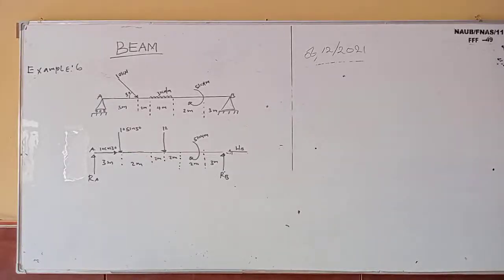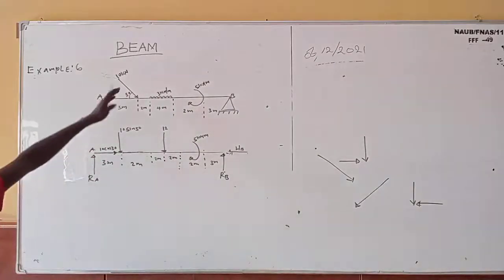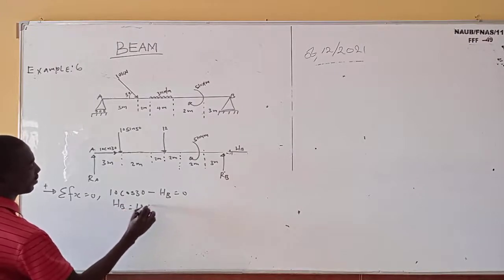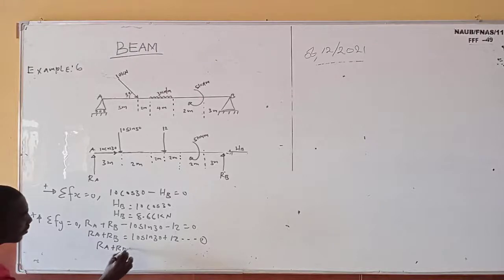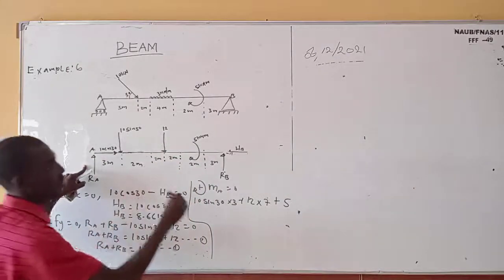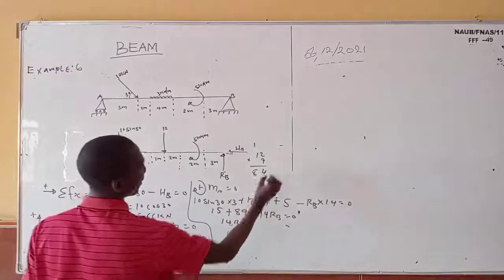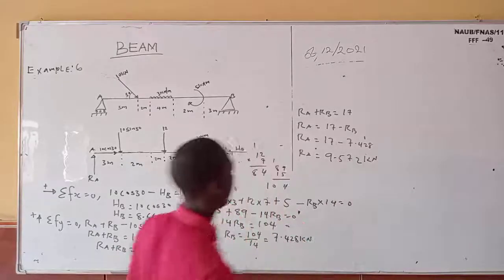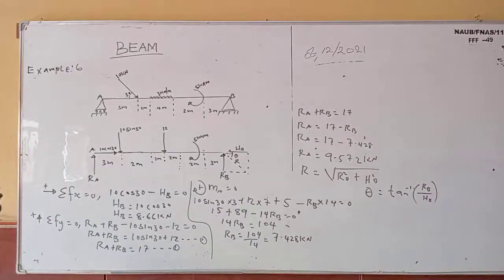Simply supported beam with Inclined load | UDL | Couple | Engineering mechanics...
In this video, we solve a complex and insightful problem on a simply supported beam subjected to three types of loads: an inclined point load, a uniformly distributed load (UDL), and an applied moment (couple). This tutorial will guide you step-by-step through the process of:

Resolving inclined forces into components
Calculating support reactions using equilibrium equations
Drawing an accurate Free Body Diagram (FBD)
Understanding how different loads affect the beam’s behavior

This is a must-watch for civil and mechanical engineering students studying Engineering Mechanics, Statics, and Structural Analysis.